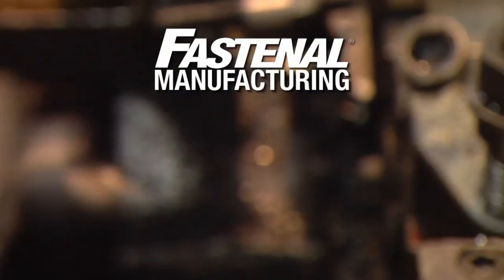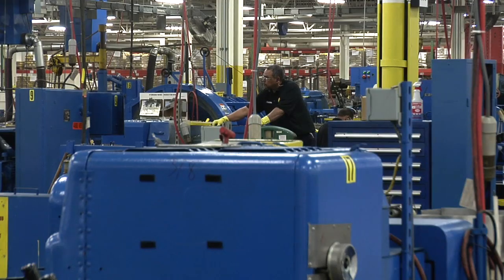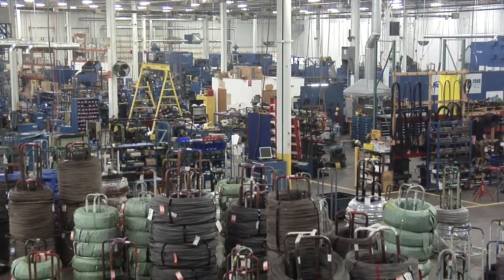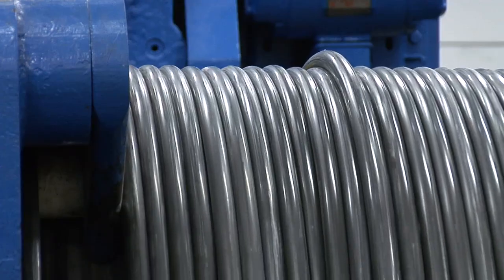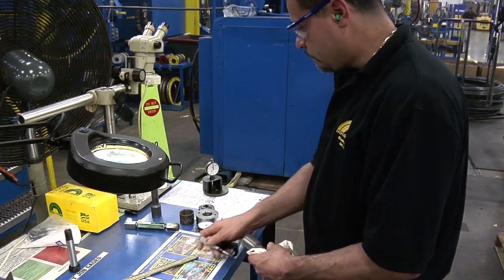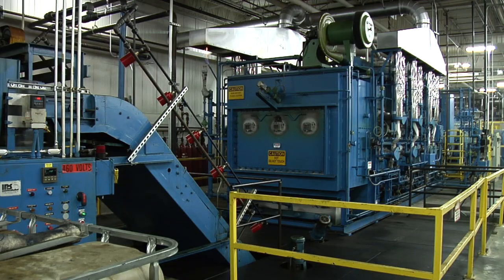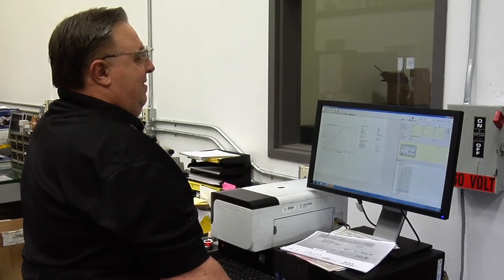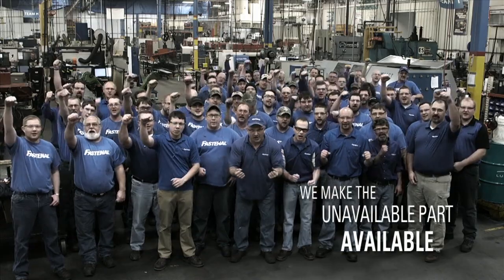Fastenal Cold Forming Overview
Our HOLO-KROME division has been a pioneer in cold and warm forming techniques since 1929. Today, that tradition of innovation and quality continues at our 200,000 square-foot facility in Wallingford, Connecticut, as well as our 100,000 square-foot facility in Love’s Park, Illinois. With 70-plus cold headers in all, we have the capacity to produce more than 30 million critical-application parts per week to keep our customers’ production lines and equipment running.